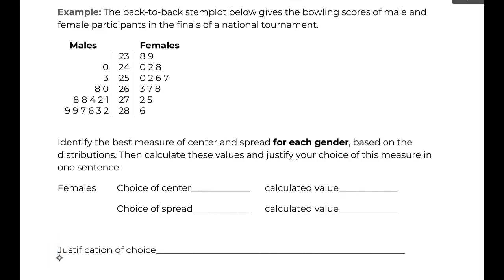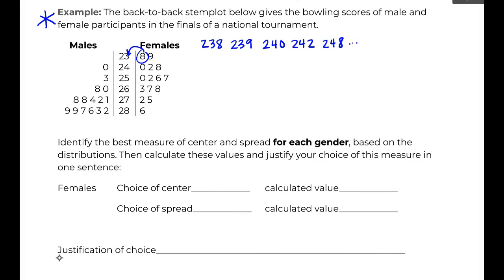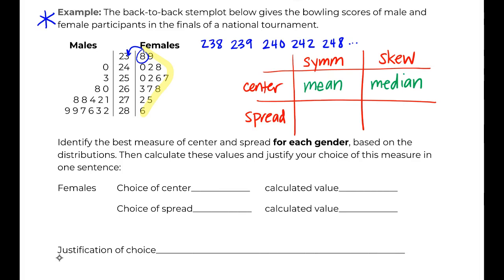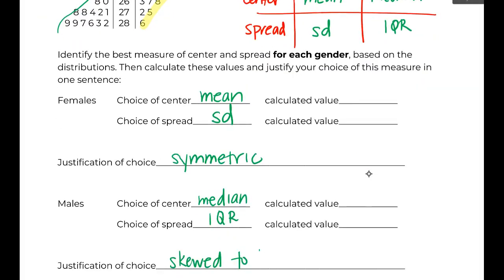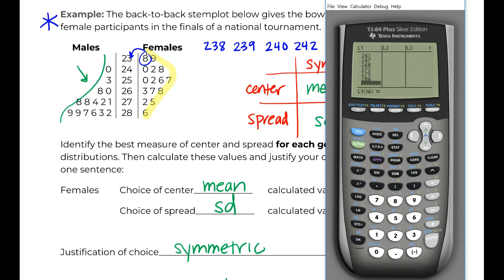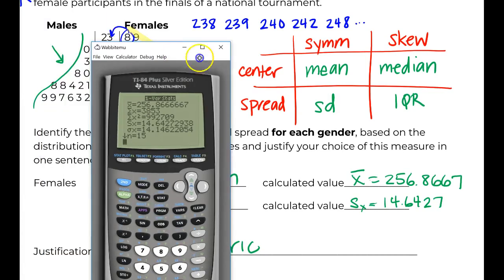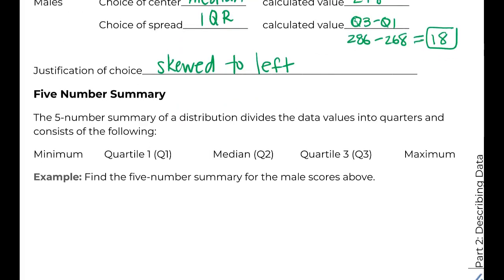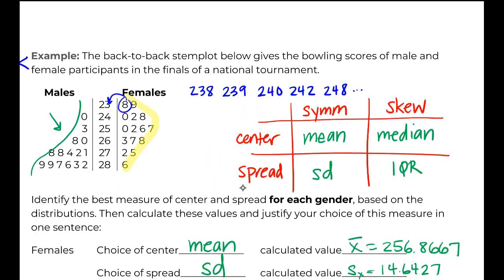Math 119: 2.4 Meausres Example + 5 Number Summary